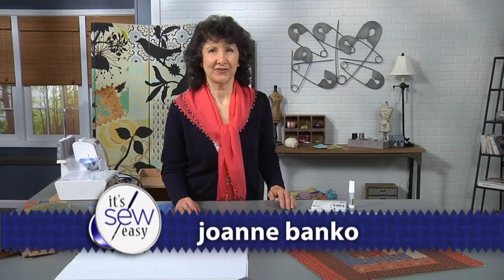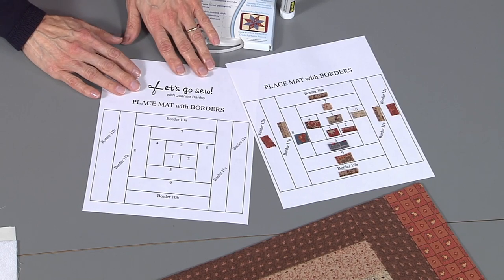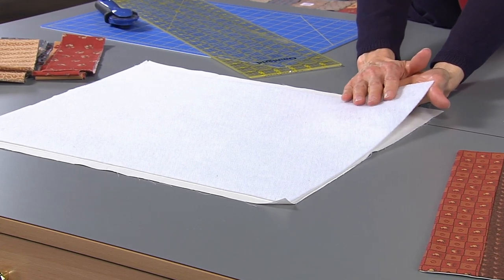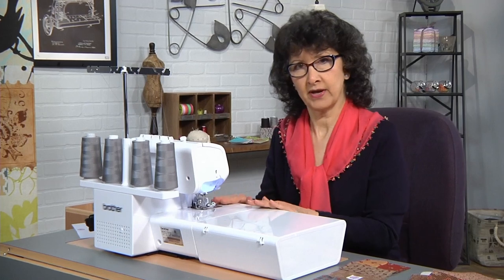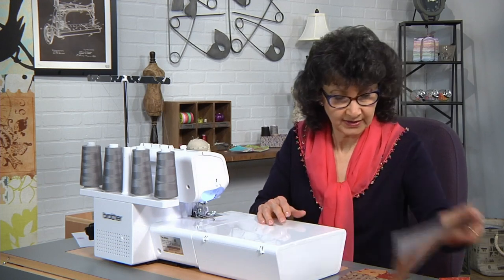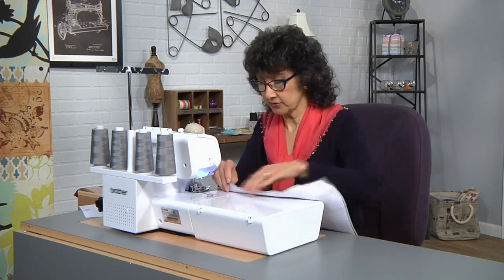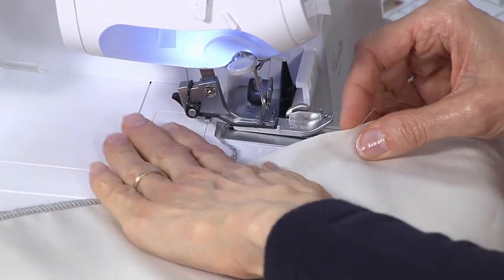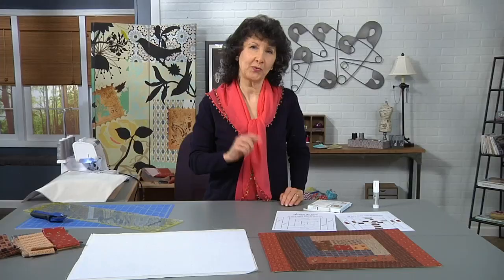Make a placemat on It’s Sew Easy with Joanne Banko (2105-1)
Joanne Banko makes a log cabin quilt sewn on a serger. It’s Sew Easy Series 2100 takes the fear out of sewing and fitting with a leading lineup of experts who break each project or technique into manageable parts. They make it easy to create amazing projects proving it really is so easy!
You can find more information about the sewing machines used on the show